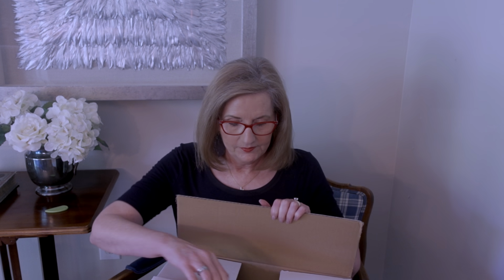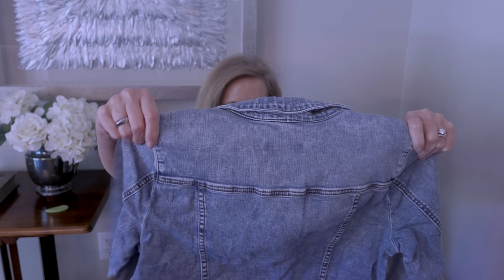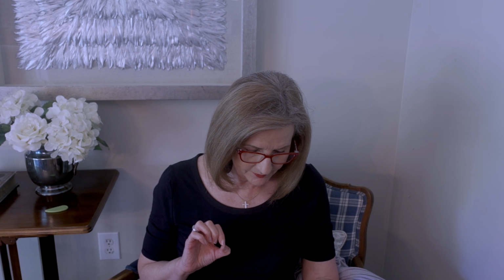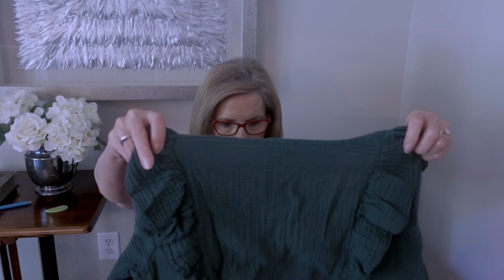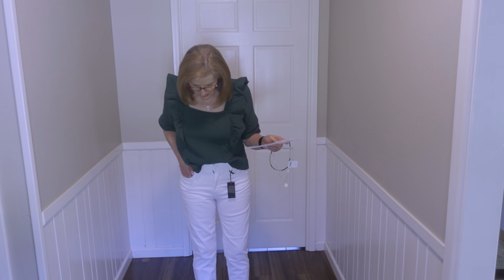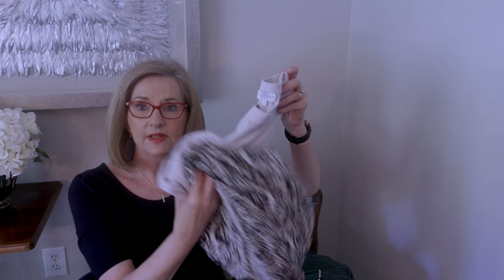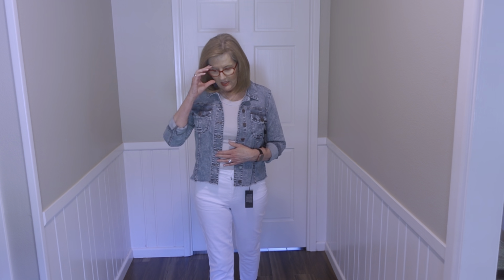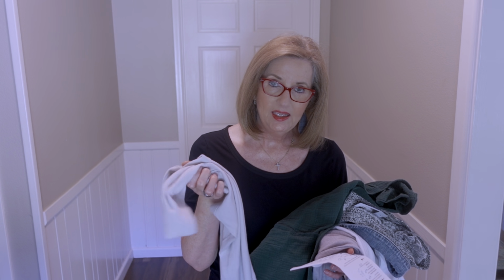Trendsend, June 2022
Today I am unboxing a Trendsend Box. Let me know what you think!

Here are some of the details:
Trendsend sends you 2 - 3 hand-selected looks (6-8 pieces).  You pay a $20 styling fee.  The average price per piece at Trendsend is $70, but they will consider your requests for lower priced items. You have 5 days to try on and decide what, if anything, you want to keep. Return what you don’t love in the postage paid package they include with your order. Your $20 styling fee goes toward anything you keep.